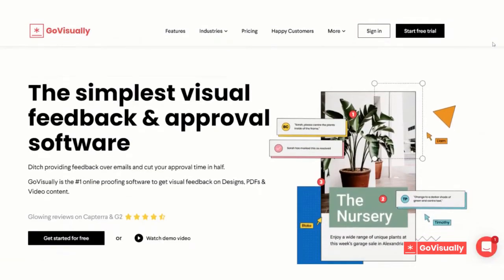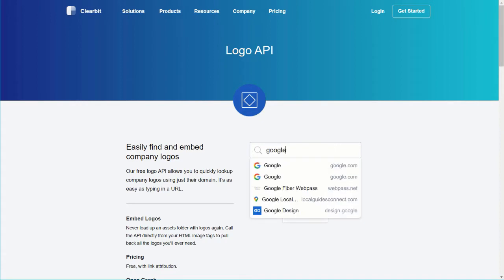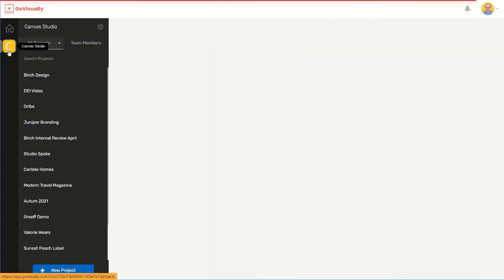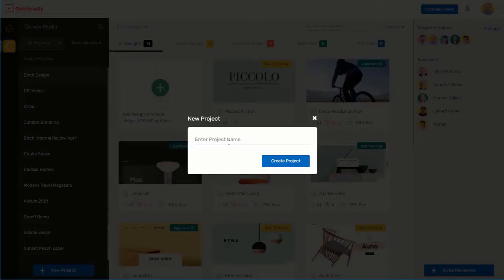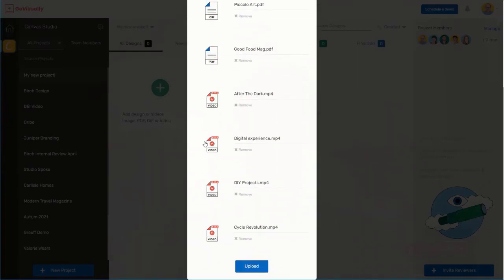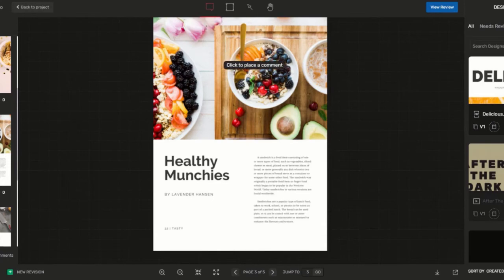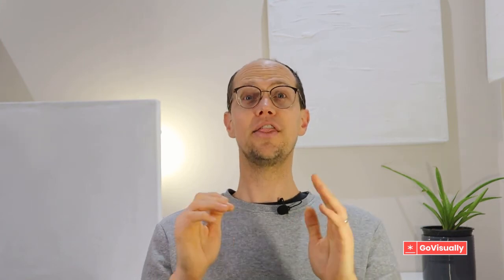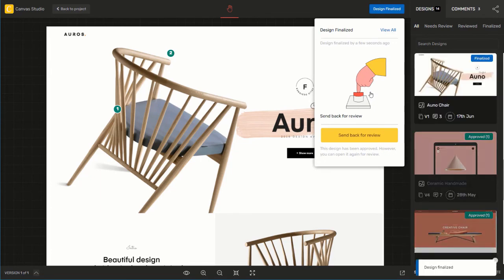10 Easy Steps To Get Started On GoVisually For Design Proofing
The simplest, fastest way to review and approve designs & videos -
GoVisually simplifies online design & video collaboration so you can complete projects faster.

Here are 10 easy steps to set up your GoVisually account. Follow these to boost your design review workflow by getting feedback faster and more efficiently.

00:00 - Introduction
00:25 - Customize with your own company branding
01:40 - Invite your team members
02:53 - Create your first project
03:16 - Upload files to your project
03:59 - Invite Reviewers
04:46 - Annotate and comment on your asset
05:45 - Resolve comments
06:13 - Upload a new version
06:43 - Finalize an asset
07:11 - Enable file download

GoVisually is the #1 online proofing software to get visual feedback on Designs, PDFs & Video content. Try GoVisually today if you're someone who works with designs and videos, and looking to improve your review workflow.